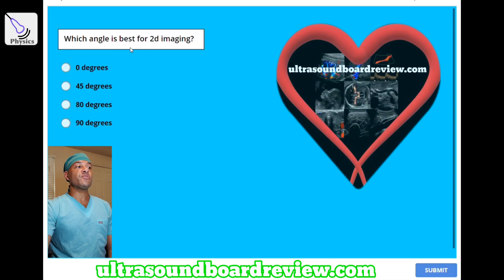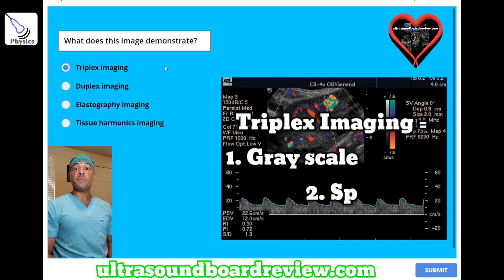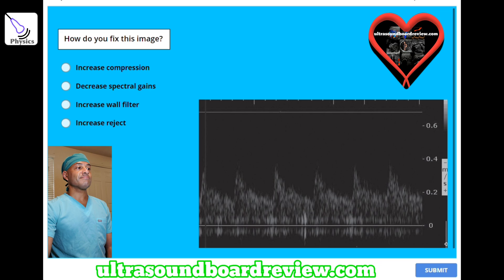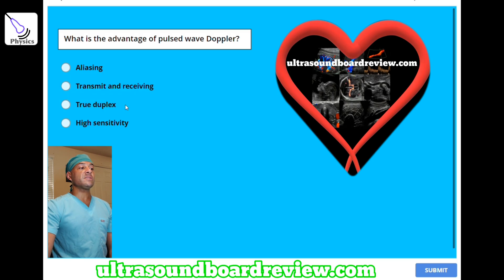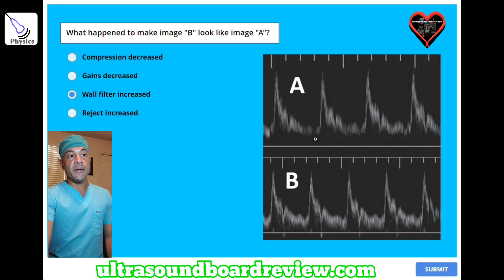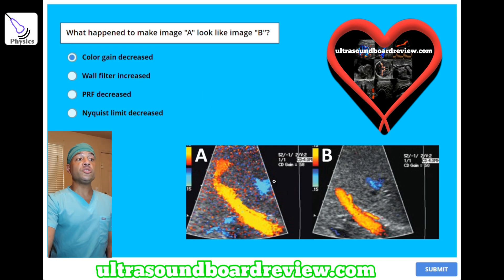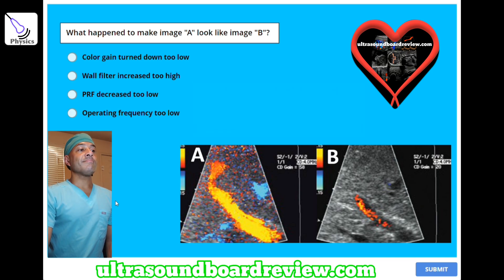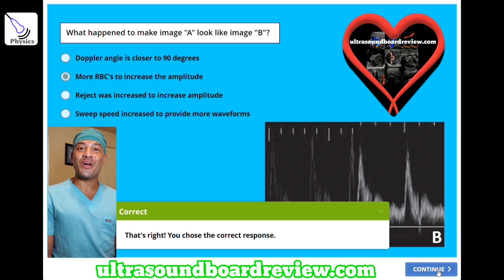SPI Board Review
Purchase our SPI ultrasound physics mock exams that include images, videos and hotspot questions similar to the SPI registry!